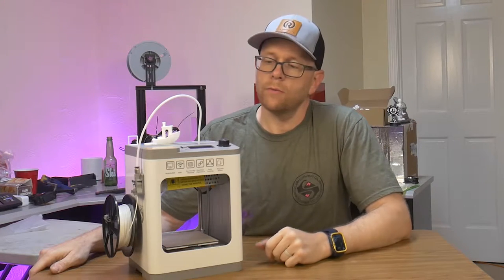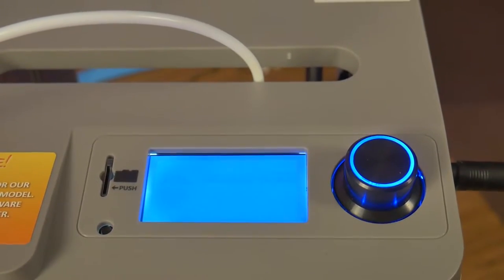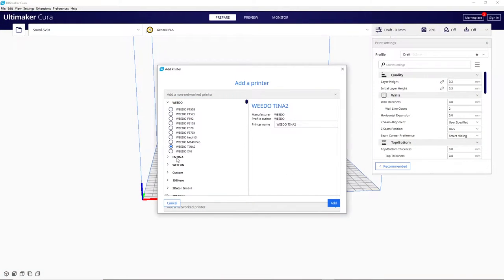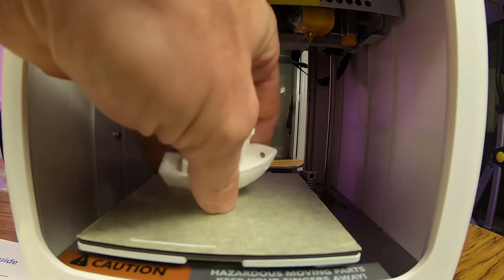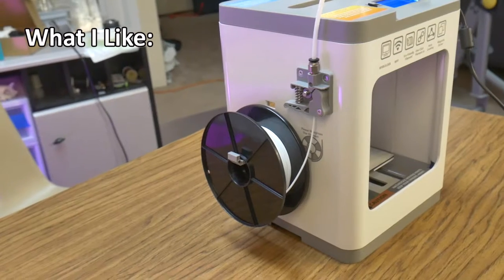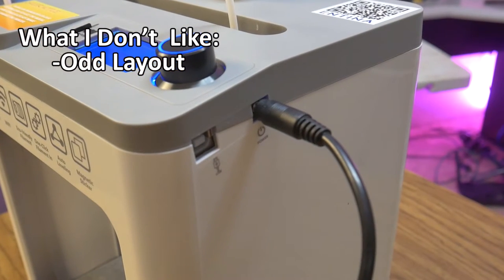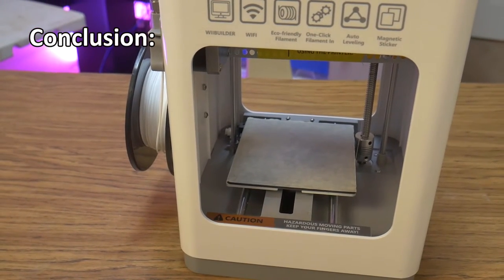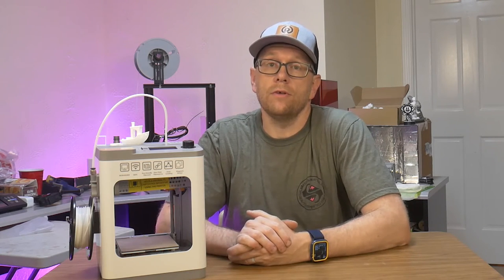Entina Tina 2 3D Pinter: How does it measure up?